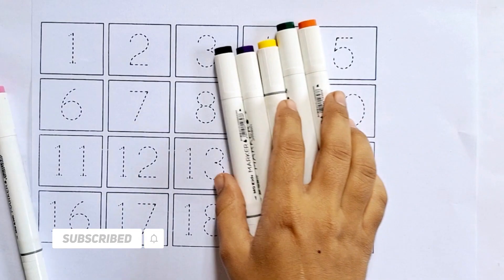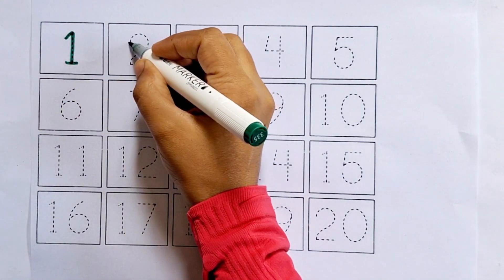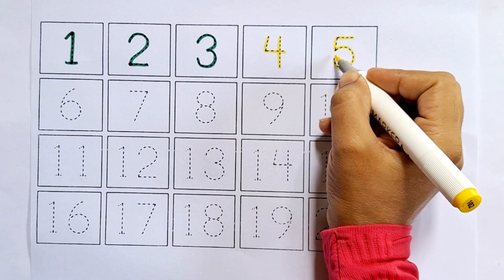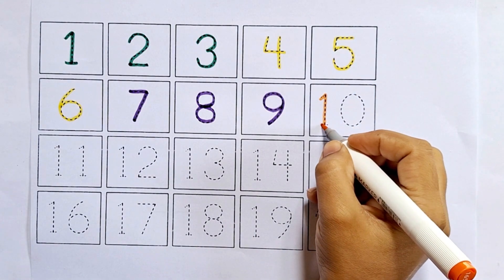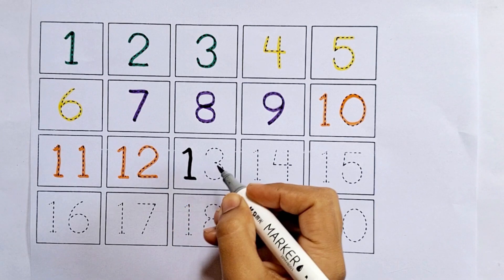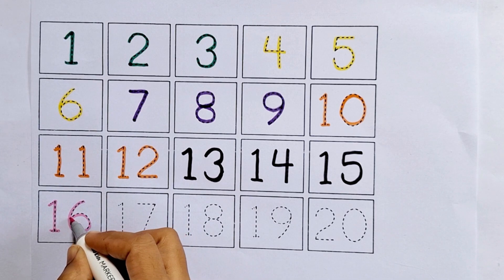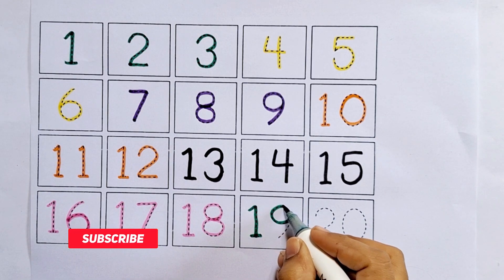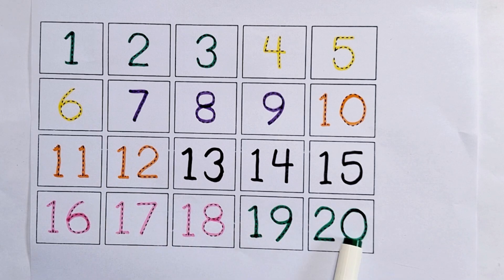123 Numbers, One two three, 1 to 100 counting, learn to count, ABC, 1 to 20, alphabet a to z - 99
123 numbers, Counting, numbers, 1 to 20 numbers, numbers song, Alphabet - 99